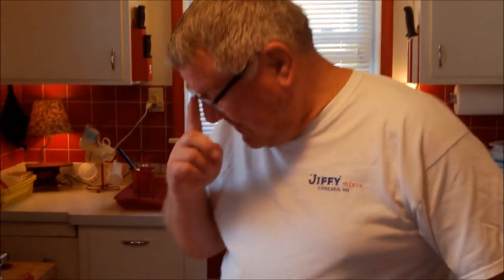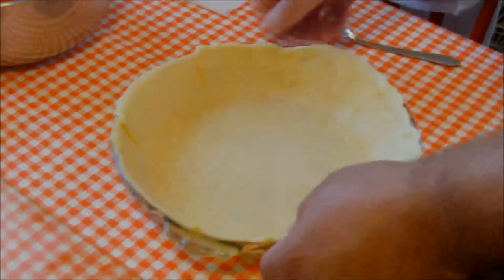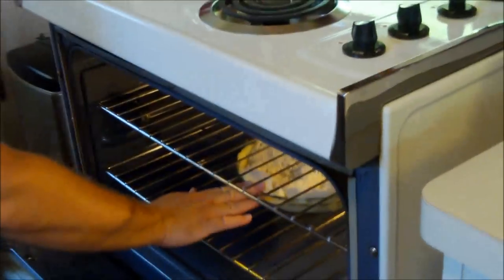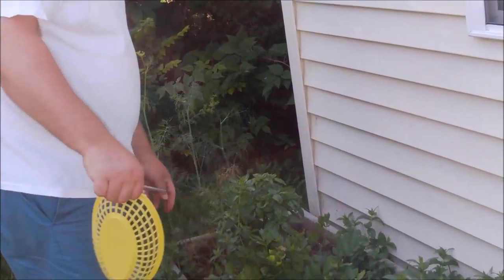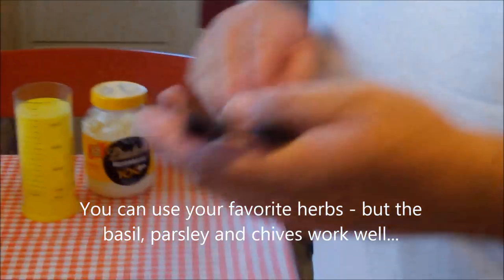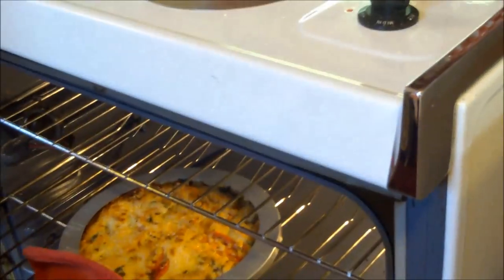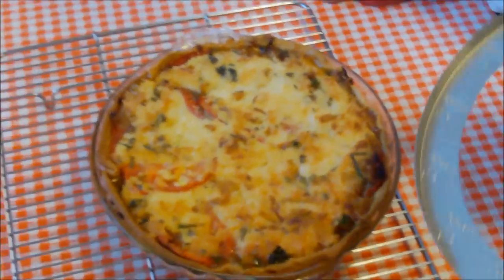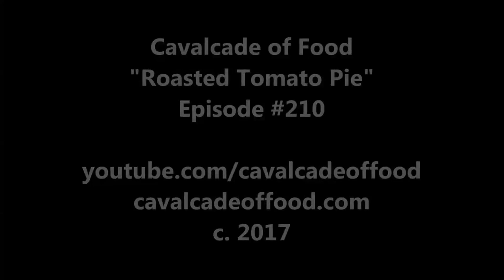Roasted Tomato Pie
With crops of flavorful summer tomatoes coming in, here is a wonderful way to use them as a main course dish. We roast the tomatoes first to bring out their sweetness and evaporate some of the juices, then layer them with sauteed onions and fresh herbs in a pastry crust. A topping of mayonnaise and grated cheeses makes a tasty top crust!